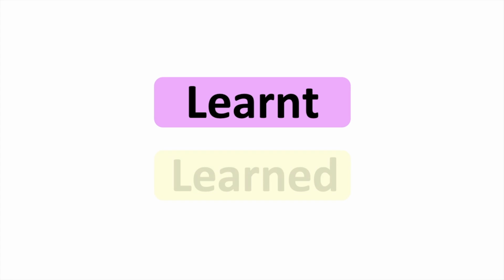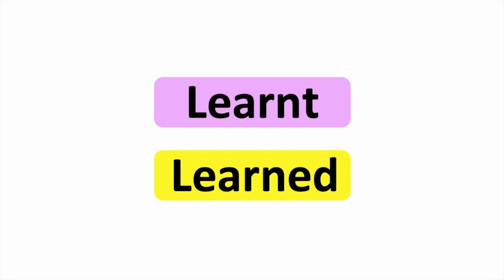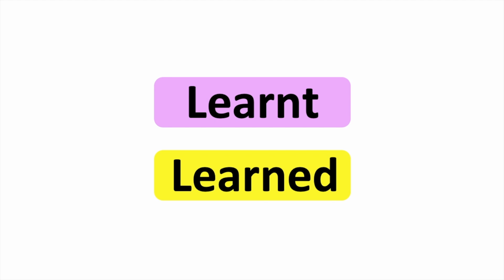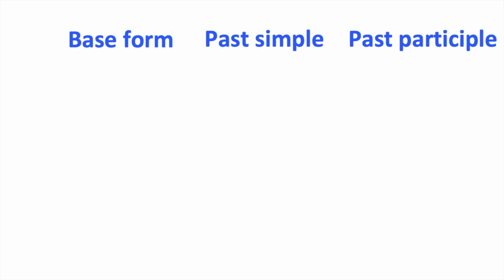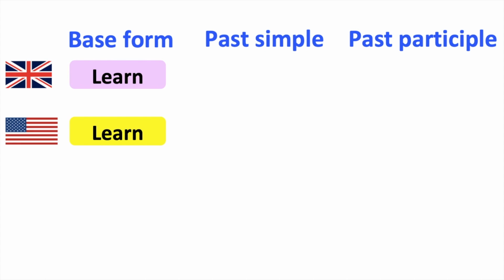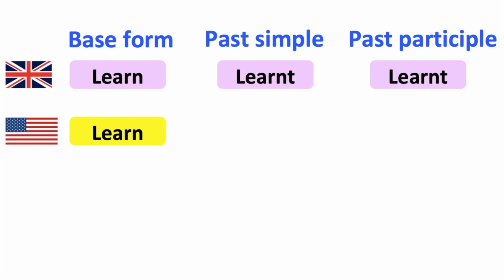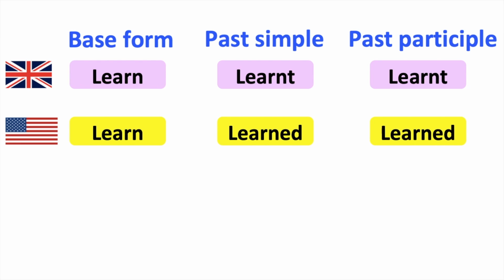LEARNT vs LEARNED 🤔 | What's the difference?